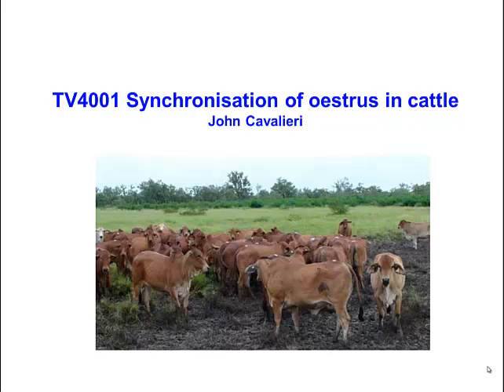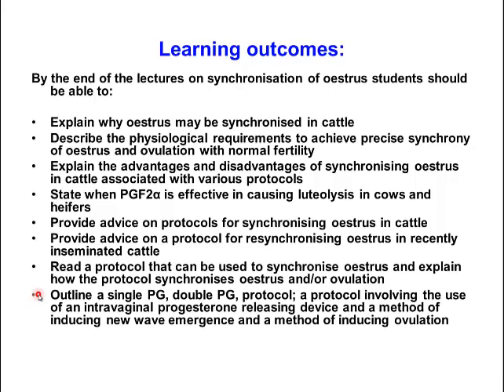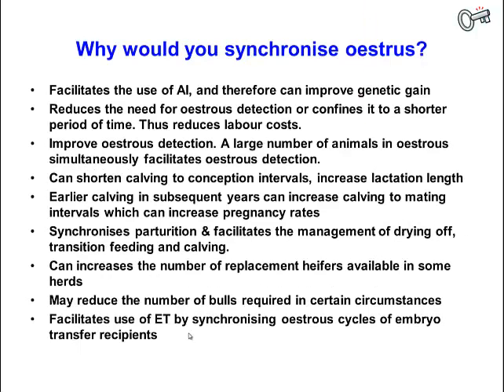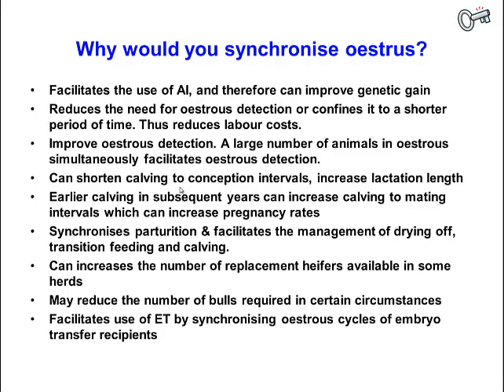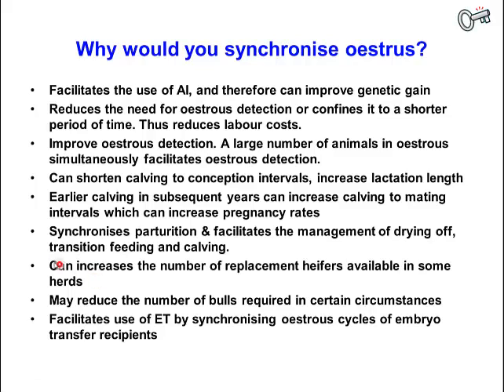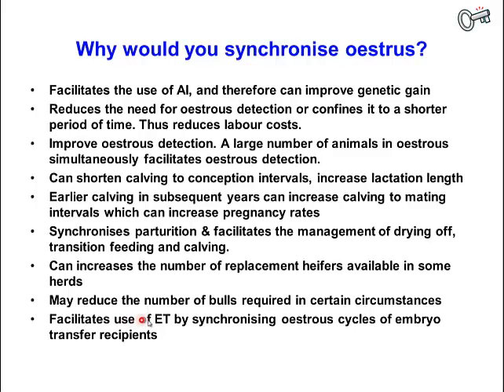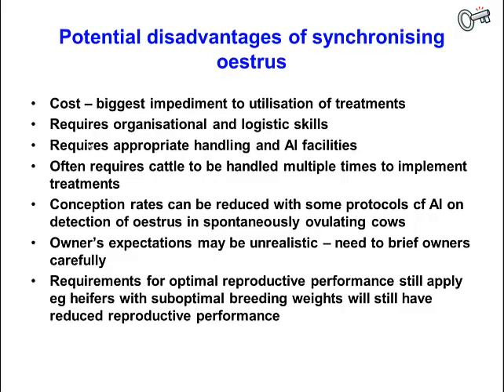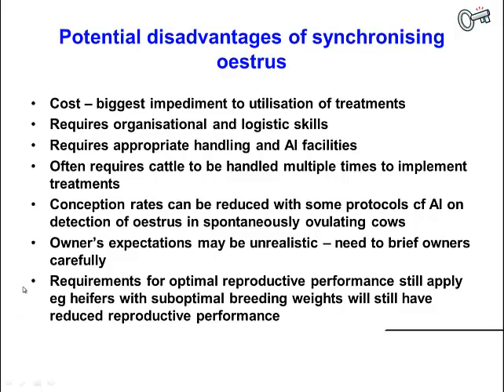TV4001 Synchronisation of oestrus in cattle 1 why synchronise oestrus 1